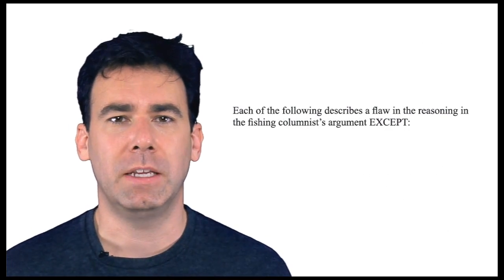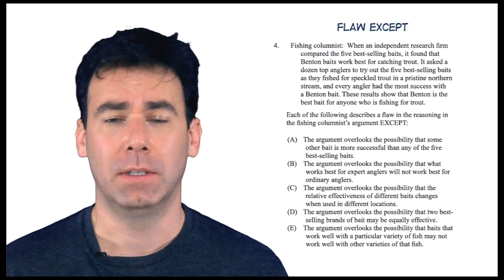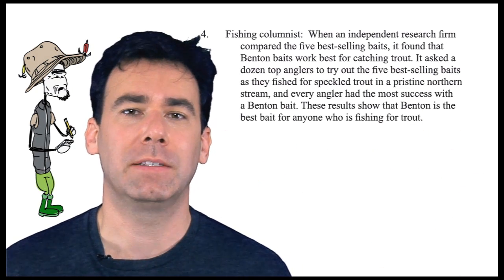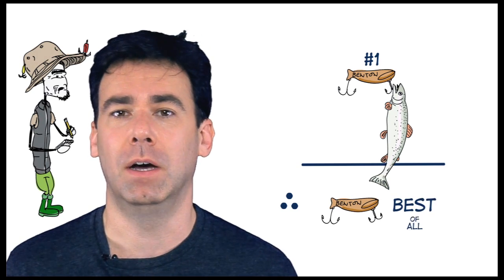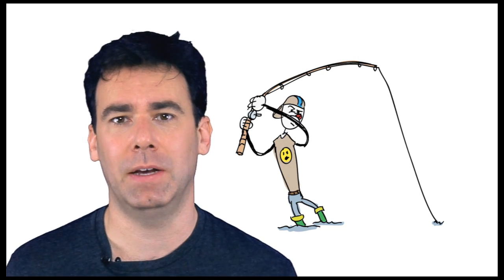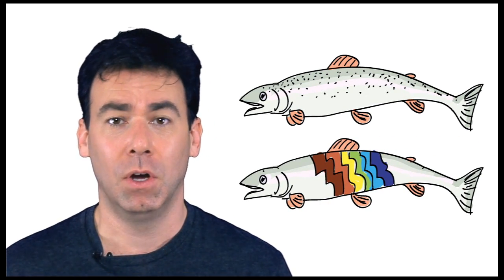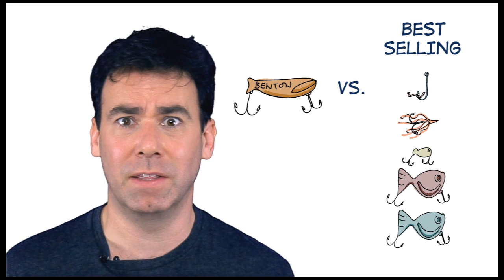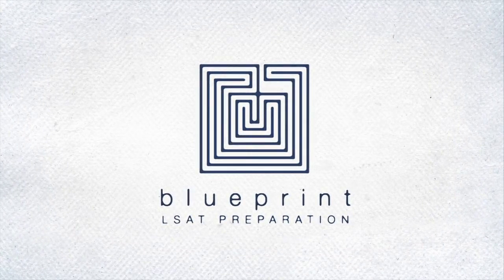In this sample from Blueprint's new online LSAT course Trent Teti talks...fishing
Trent Teti of Blueprint LSAT Preparation discusses a topic near and dear to all of us at Blueprint LSAT Prep: different types of bait. Trent Teti and Matt Riley, founders of Blueprint LSAT Prep, teach the entirety of the Blueprint: The Movie 2.0 course.

For more information on Trent Teti and his work with solar energy please

For more about Trent and his work on LSAT preparation

Video by Trent Teti and Jodi Triplett.